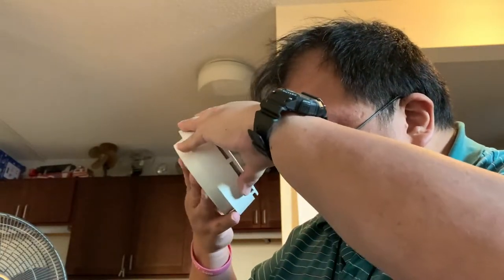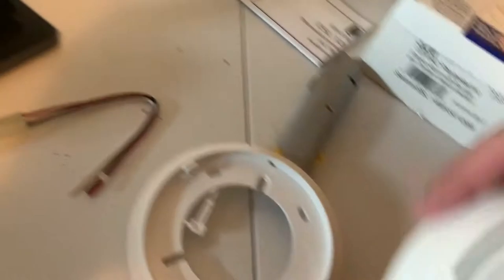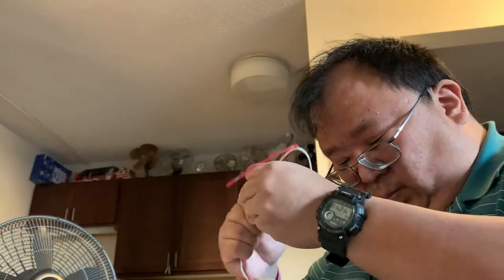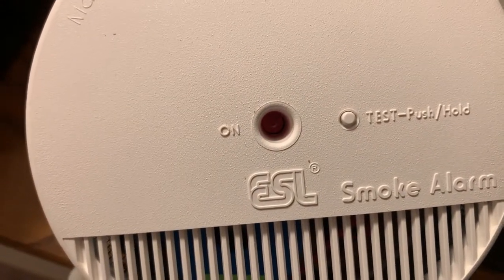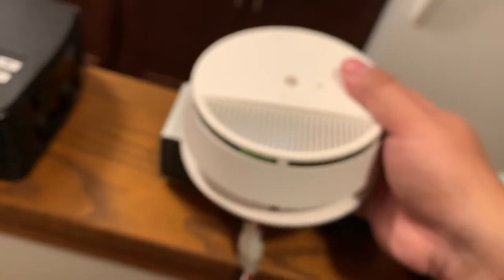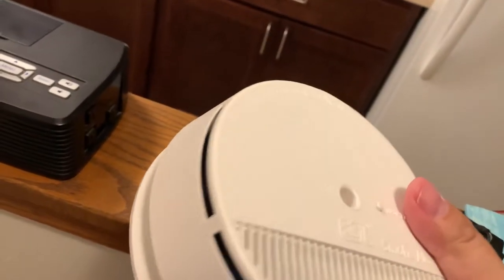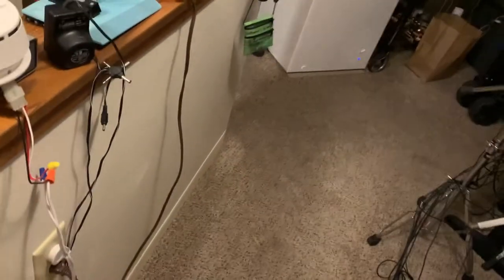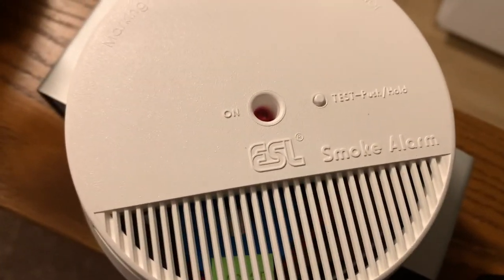ESL 320 Smoke Alarm— Unbox and Test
Forgot to say I remember that 1 appeared on This Old House (Bob Vila era) and I remember having a dream of one installed in my sister Steph’s master bedroom of their California house.